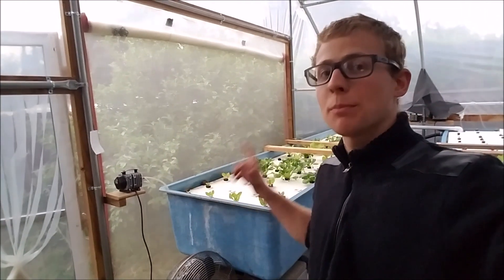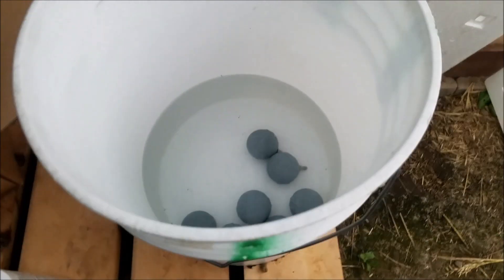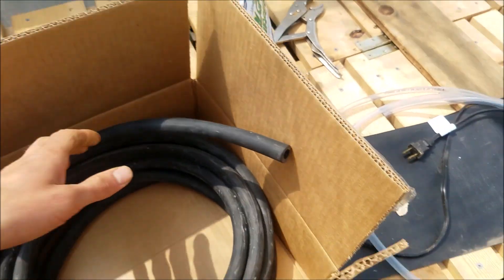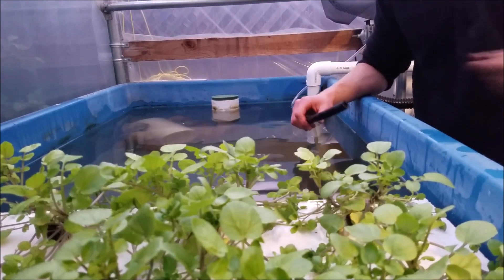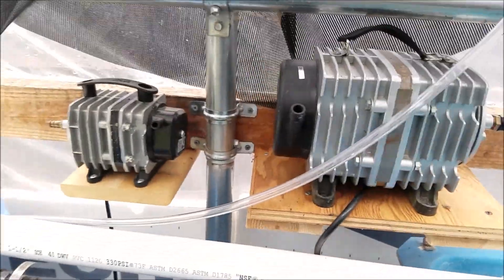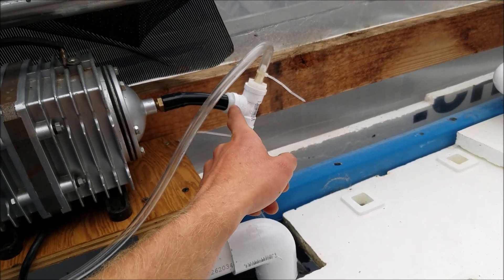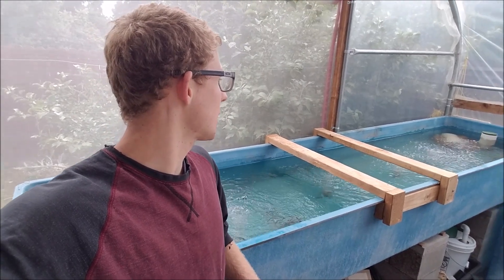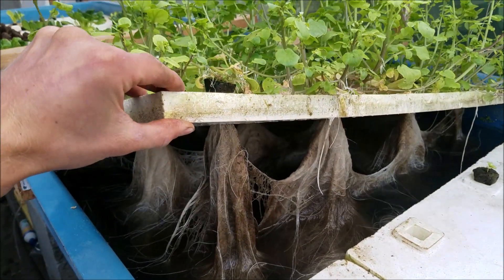Aeration for floating rafts/ DWC auaqponics PART 2 (hybrid aquaponic system)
In this video I show you another method in how I supplied oxygen to my 12 foot long floating raft grow beds.
what I used:
2" air stones
air pumps
T fittings for air tubing
weighted air tubing
and normal air tubing

amazon for the air stones